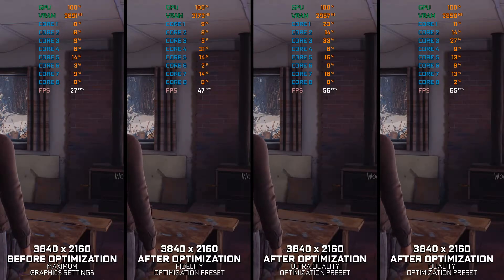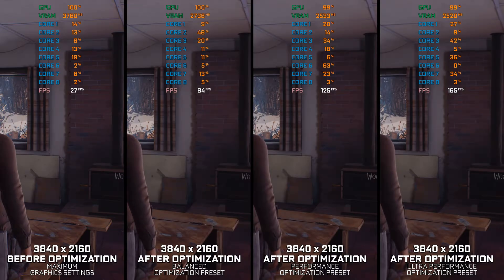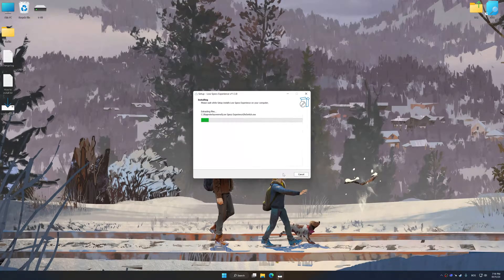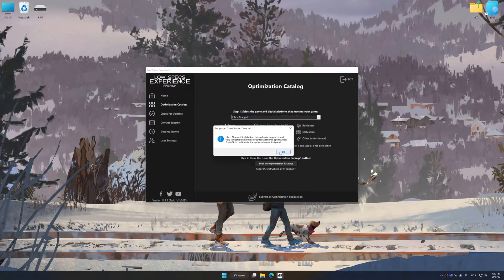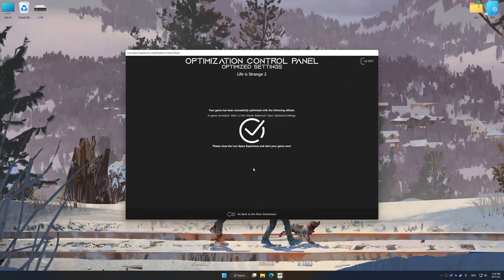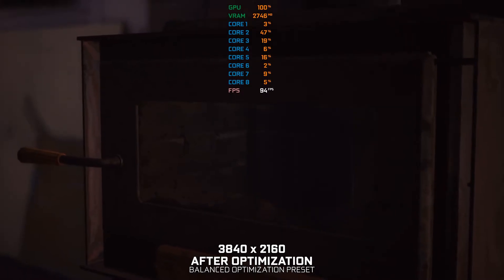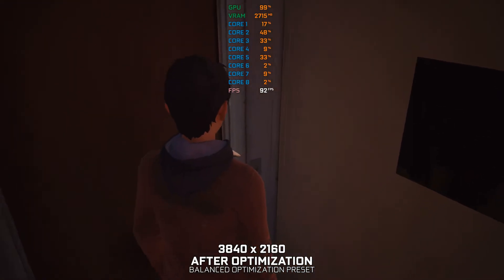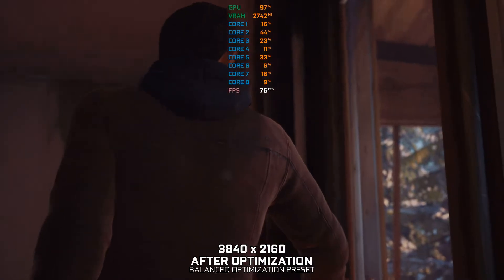Life is Strange 2 | Optimized PC Settings for Smoother Gameplay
Learn how to configure the Optimized PC Settings presets in Low Specs Experience for Life is Strange 2 to achieve stable frame rates, smooth gameplay, and balanced performance. This guide shows you how to maintain excellent visual quality while improving responsiveness, reducing micro-stutters, and keeping motion fluid for the best overall gaming experience.

⏱️ Timestamps

00:00 Before vs After Optimization
00:32 Optimization Guide
01:55 Additional Gameplay Footage